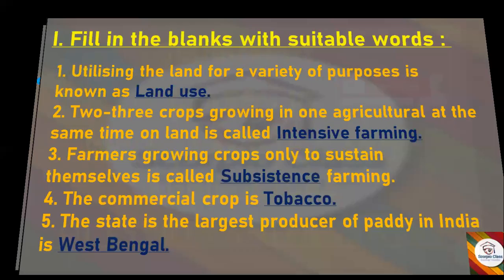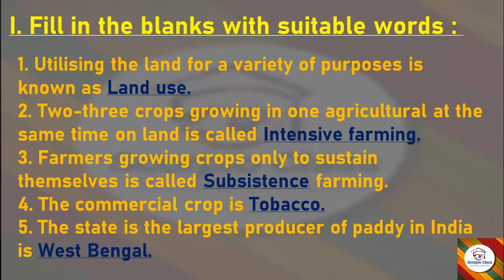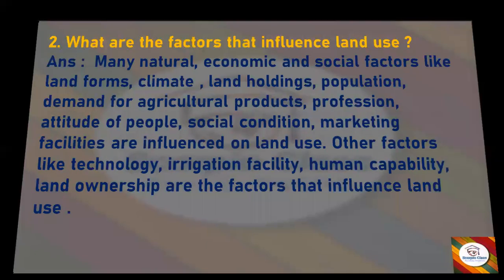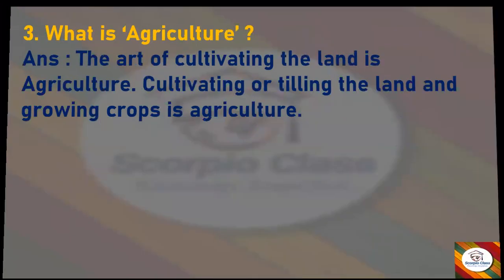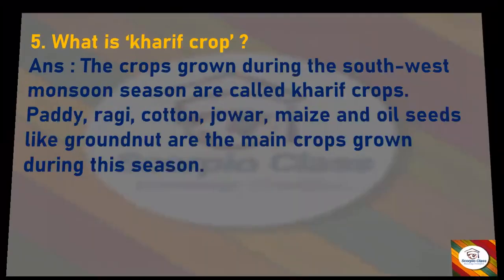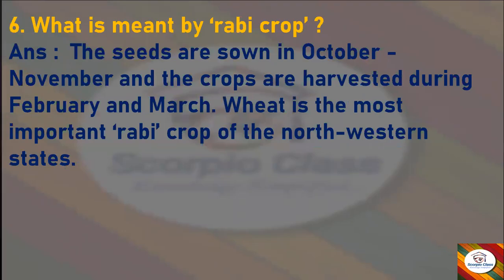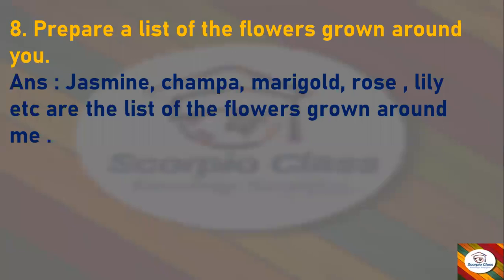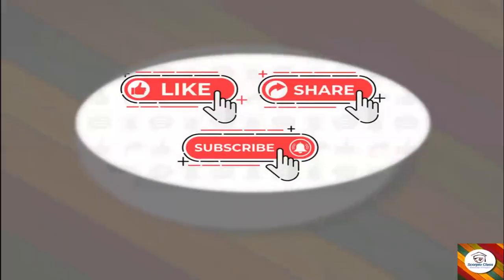KSEEB I Geography I class 10 I India - Land use and agriculture I revised notes I Part 2 I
Class 10 Geography  kseeb
Land use and agriculture
full Notes
Social science
revised notes 2022
Land use and agriculture NOTES class 10
Land use and agriculture class 10 question answer